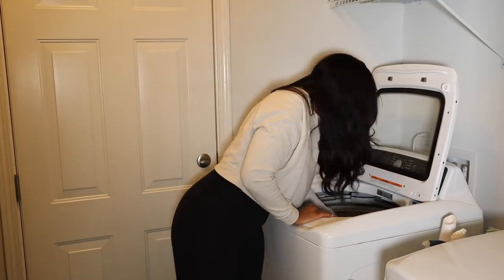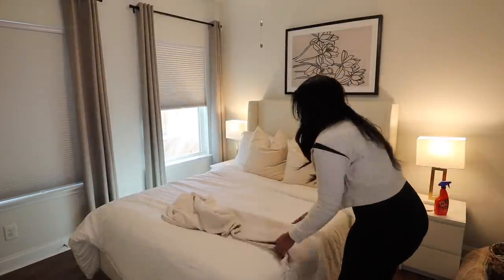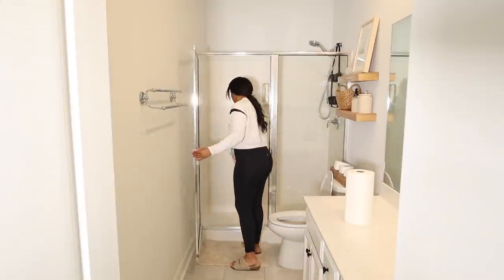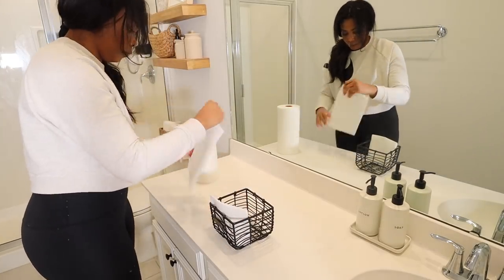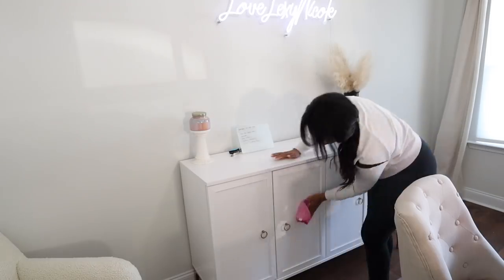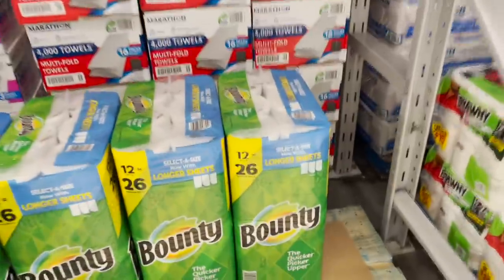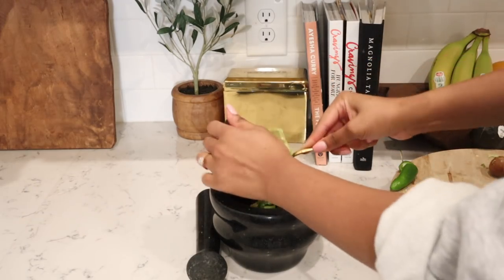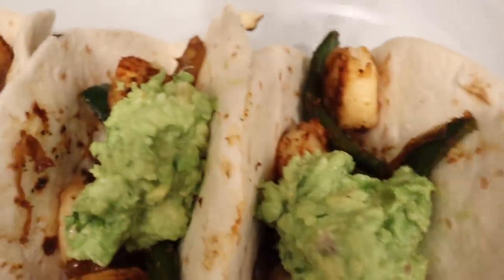SUNDAY PREP FOR THE WEEK: CLEAN, GROCERY SHOP, & COOK A HEALTHY MEAL // LoveLexyNicole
Hey friends! Welcome back to another video. In today's video I share with you my Sunday reset routine. We get my home cleaned, go grocery shopping, and I share a delicious recipe.

Love,
Lexy Nicole

Amazon storefront:

ITEMS MENTIONED:
basket for paper towels

Guacamole
3 ripe Hass Avocados
2 Roma Tomatoes (I was out)
1/2  red onion
1/2 Jalapeno Pepper
1 bunch of Cilantro ( Fresh is the best for amazing flavor)

Shrimp Tacos
1 Poblano pepper chopped in strips
1 red onion chopped in large chunks
1T of fajita seasoning
1 pound of shrimp
6 flour tortillas

-Saute peppers and onion until soft and add half of fajita seasoning. Put to the side.
- Grill shrimp and add remaining fajita seasoning. cook about 2 minutes per side
- mix veggies back in with shrimp and add salt and pepper to taste and a drizzle of fresh lime juice.
Serve on tortillas and top with guacamole. ENJOY!